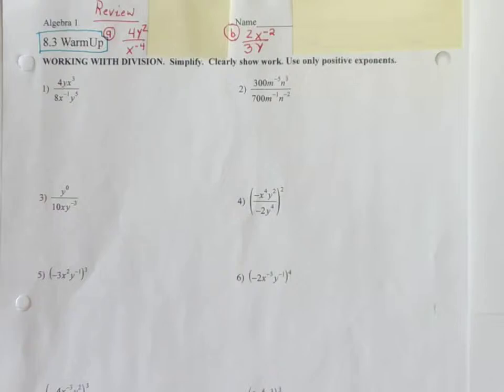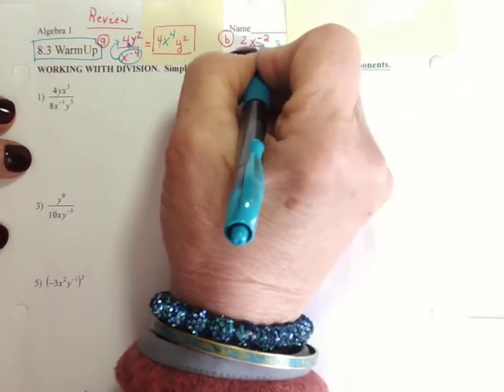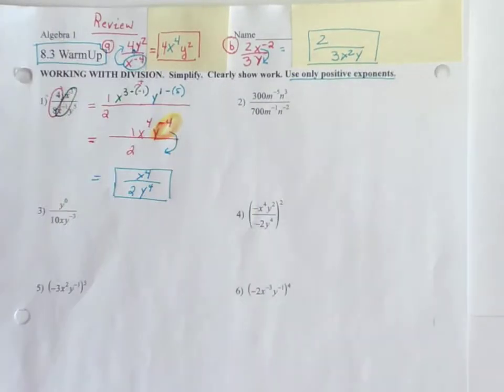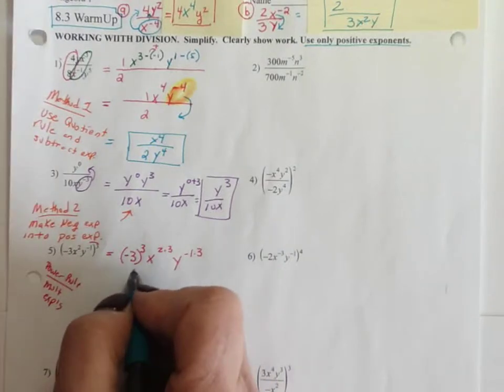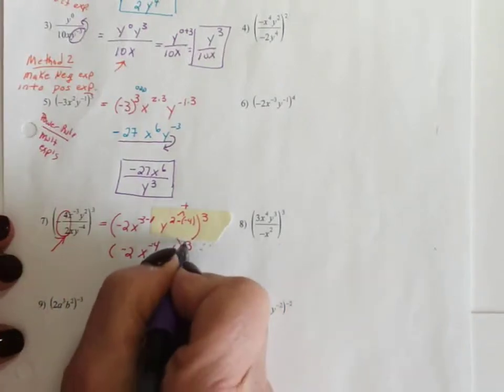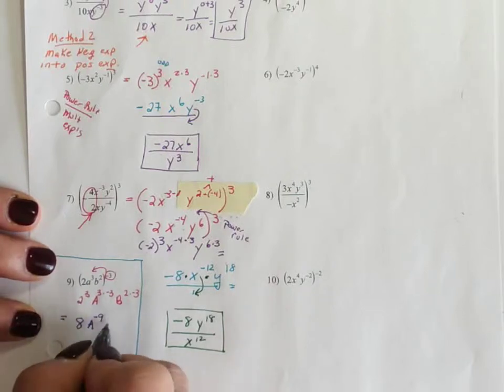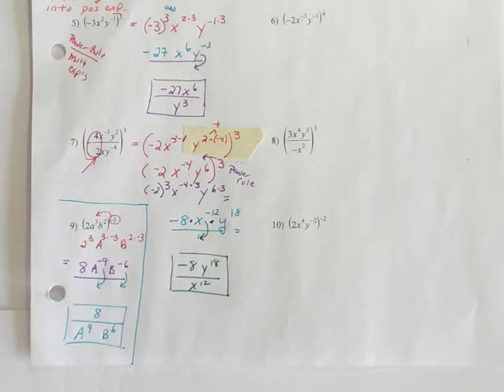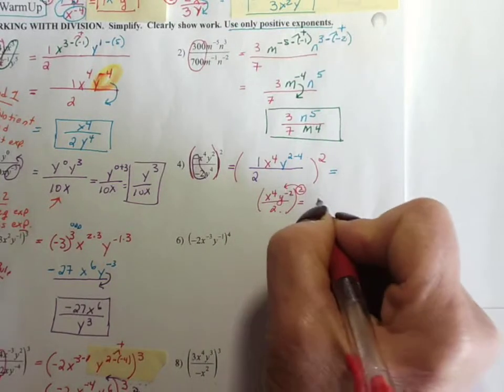Algebra 1 - 8.3 Warm Up (review for NAQ.c EXCEEDS and CH8 Test Neg Exp)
More practice making negative exponents into positive exponents.